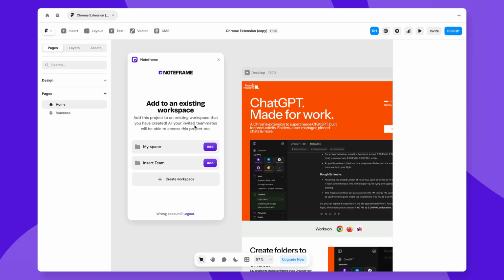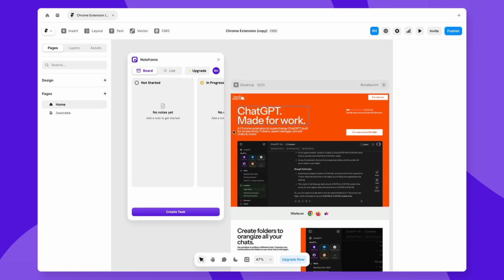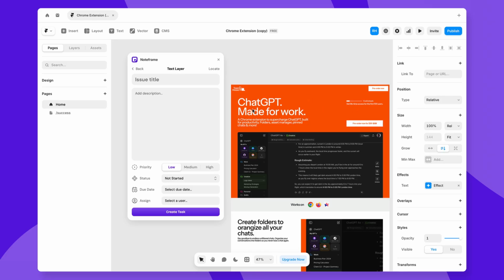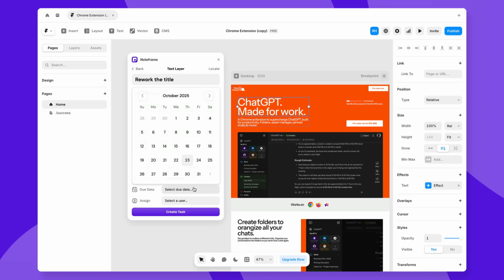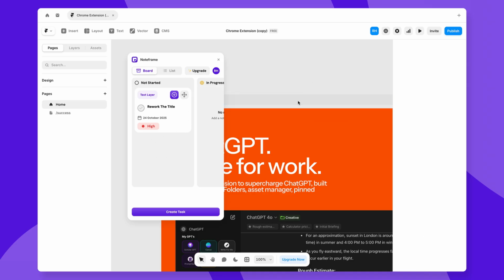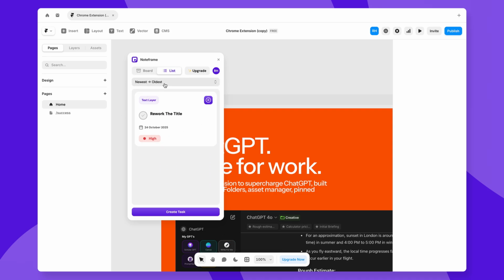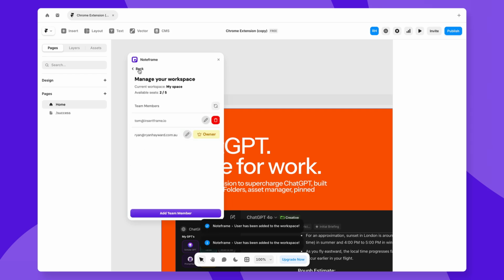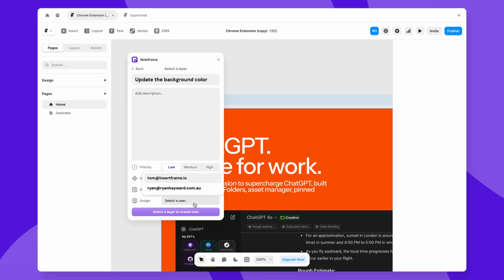How to Manage Framer Projects | Noteframe Plugin Tutorial 2025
Learn how to turn Framer into a complete project management hub with Noteframe. This tutorial shows you how to create tasks directly on design elements, manage teams, and track project progress, all without leaving your Framer project.

Perfect for design teams and agencies managing client work in Framer.

⏱️ Timestamps:
0:00 Welcome to NoteFrame
0:10 Workspace Setup: New vs Existing
0:27 Creating Your First Task on a Layer
0:58 Task Details: Titles, Descriptions & More
1:23 Priority Levels & Status Updates
1:48 Quick Navigation with Locate Frame
2:14 Collaborating: Inviting Team Members
2:48 Admin Controls & Workspace Management
3:10 Web App Overview at noteframe.com
3:26 Final Thoughts & Getting Started